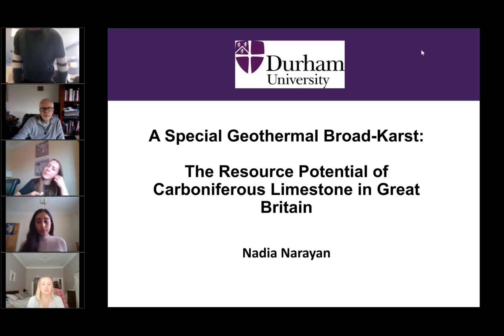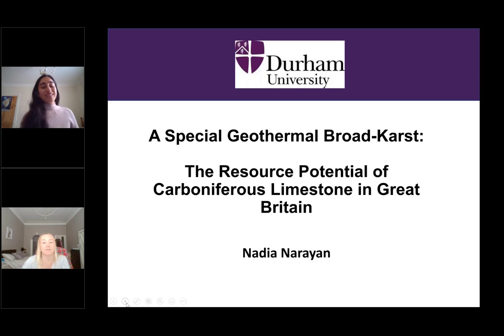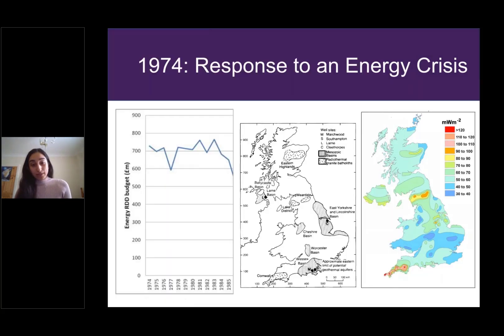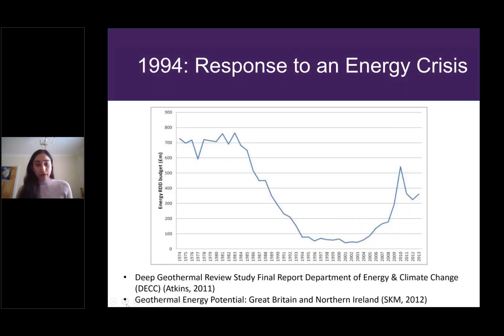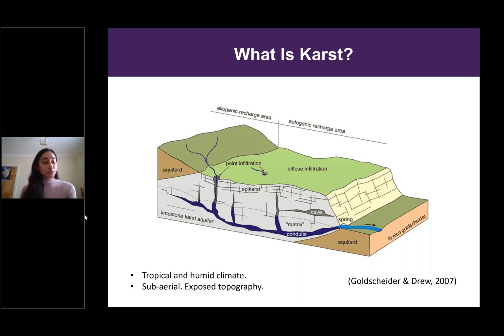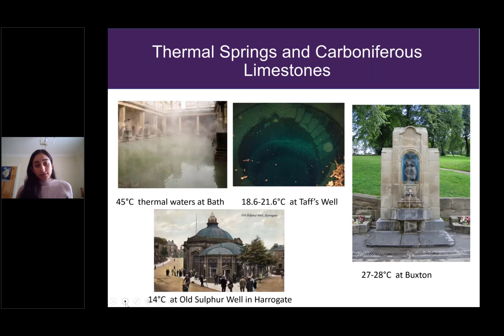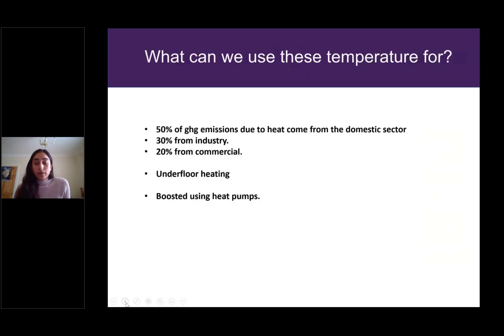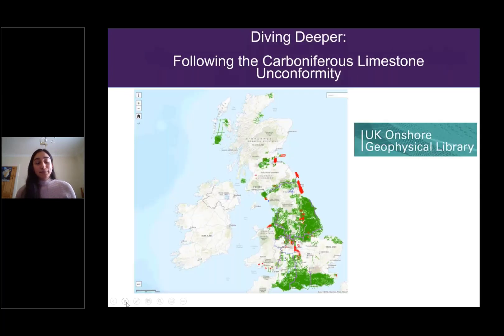A Special Geothermal-Broad Karst: The Resource Potential of Carboniferous Limestone in Great Britain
Nadia Narayan talks about the geothermal potential of the UK Karsts